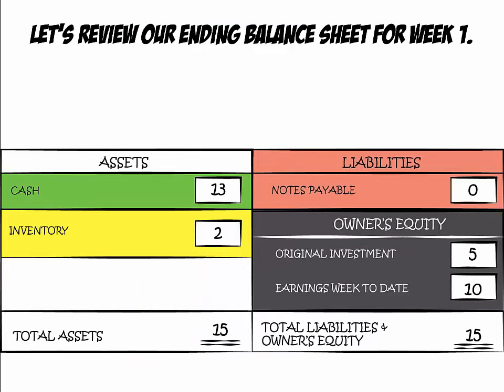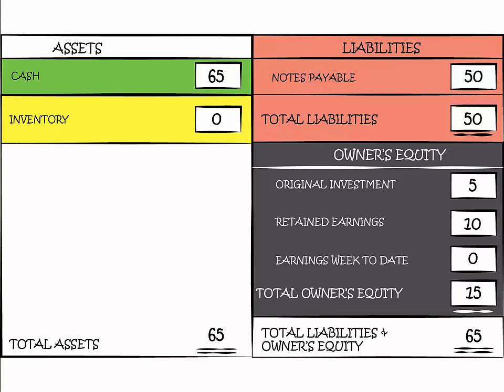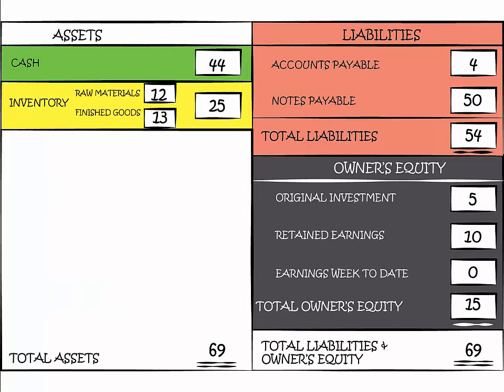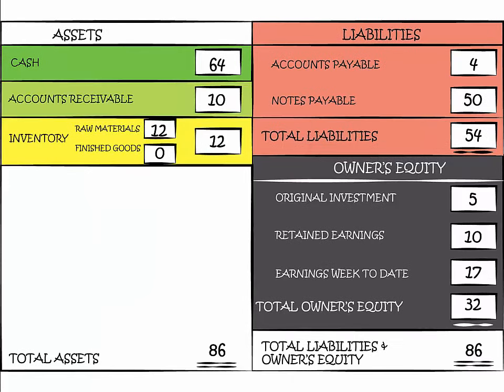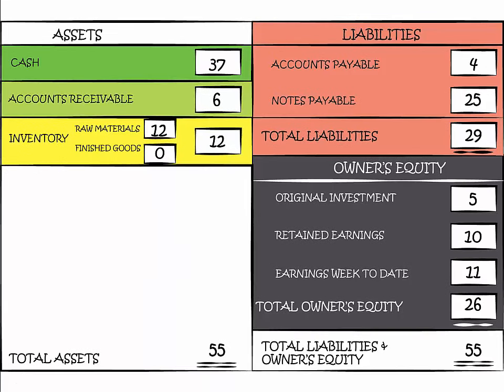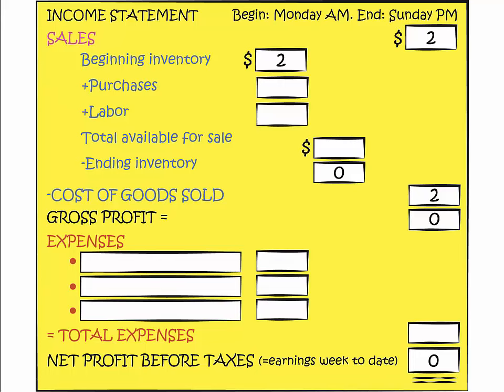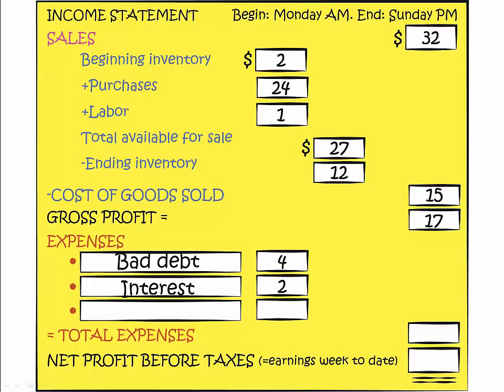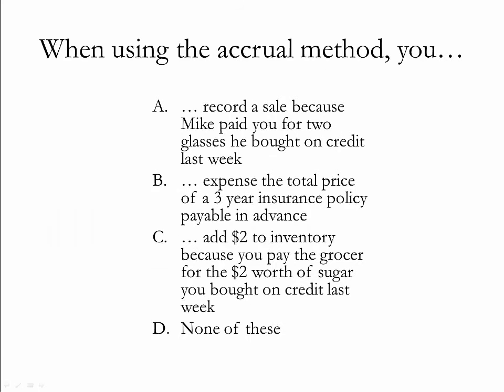Lecture 3: Balance sheet for week 2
I did not understand accounting statements until I came along the book "The Accounting Game" by Darrell Mullis and Judith Orloff. This books takes your through building the balance sheet, income statement, and cash flow statement of a simple business: a lemonade stand. In these lectures, I do the same thing. If you are serious about understanding the accounting statements, I recommend you purchase the book.